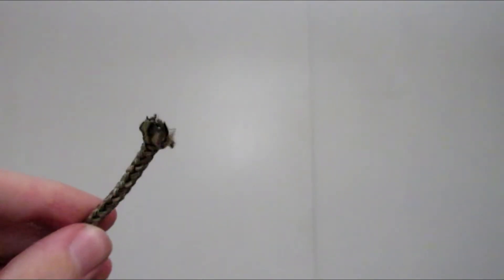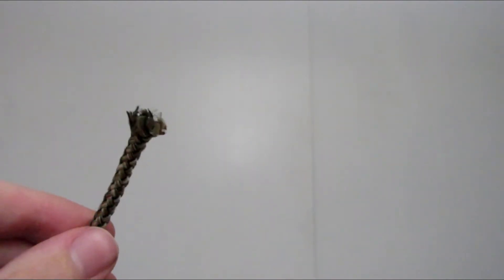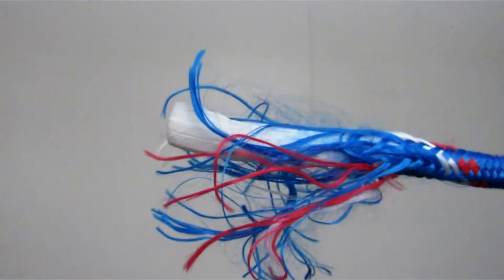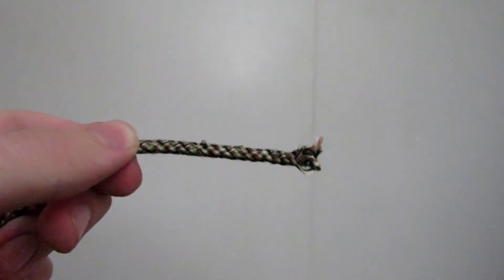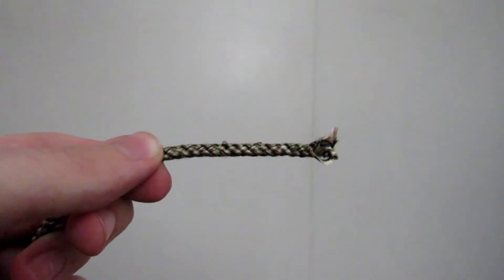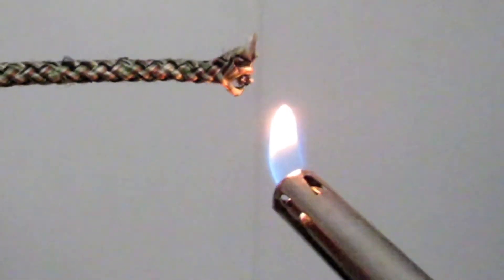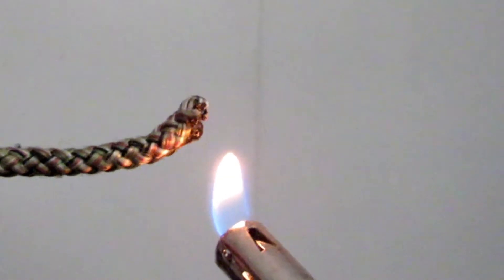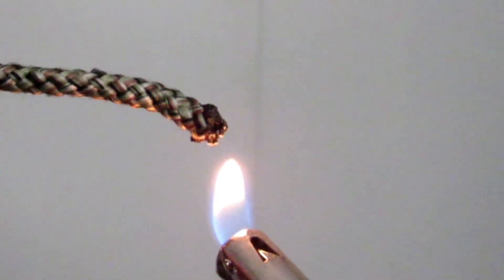How to Fuse the End of a Synthetic Rope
Hi, I’m Cmdr. Matthew Kenslow.
This video goes over how to fuse the end of synthetic rope. This is one of the requirements needed to know for the Royal Rangers' blue merit, Rope Craft.

I'm currently (as of the making and uploading of this video) in my 20th year in Royal Rangers and my 7th year back as a commander. I've taught Compass, Astronomy, First Aid Skills, Darts, Rope Craft (Tying Knots), Weather, Bible, Global Missions, Tool Craft, Music, Chess, Safety; and facilitated with BB Guns, Air Rifle, Archery, Hiking, etc. Royal Rangers is a faith-based mentoring organization that is tantamount to the Boy Scouts of America. We go on campouts, learn survival skills, and learn about God, His creation, and his Word.

I cannot express enough how proud, blessed, and thankful I am for Royal Rangers; without Royal Rangers, I literally don't know where in the world I'd be right now! All my life, I have been a part of Outpost #33 of the Orange Section, of the Shoreline Division, of the Southern California (SoCal) District, and the Southwest Region.

My biggest accomplishment in life is not just earning the Gold Medal Of Achievement (an Eagle Scout equivalent), but that I immediately returned a half week later & became a commander - to help mentor & train boys (K-12th) at the ages that I once was - leadership, earning merits, discipleship, etc.

My name is Cmdr. Matthew Kenslow and I am a royalty-published author of the award-winning book, “Juggling the Issues: Living with Asperger’s Syndrome,” about a firsthand perspective on living with Asperger’s Syndrome. Royal Rangers is HEAVILY mentioned all throughout the book, for I literally don't know where in the world I'd be today without it. I pray and believe it'll be mentioned and promoted in EVERY outpost in the world, so that it can begin encouraging many lives. I invite you to check out my book on Amazon, (it also went through Ingram Distribution, which took it to countless book distributors all around the world):

I made a series of videos regarding how each of the current divisions is set up – as well as how to earn the GMA:

I definitely promote Royal Rangers with a passion and encourage everybody to find a local outpost.